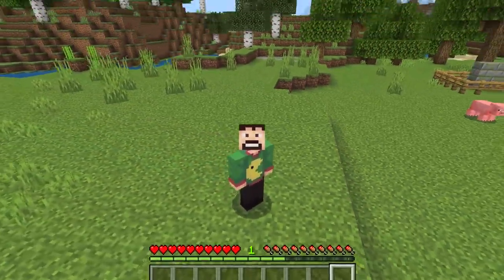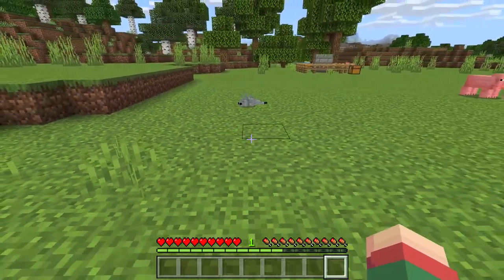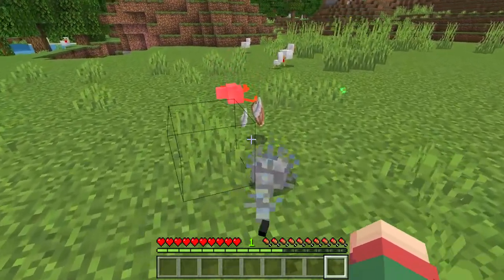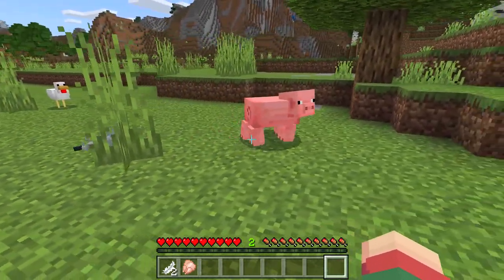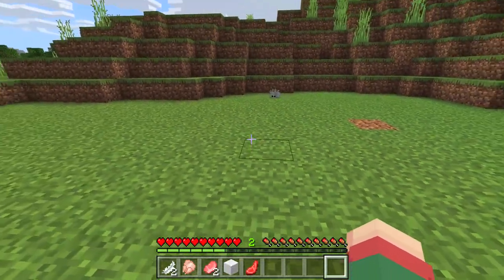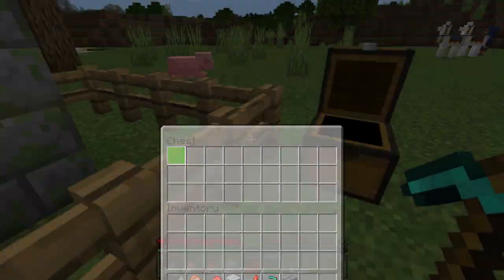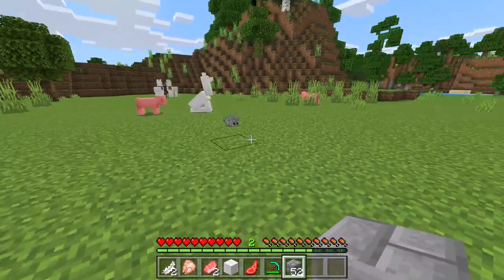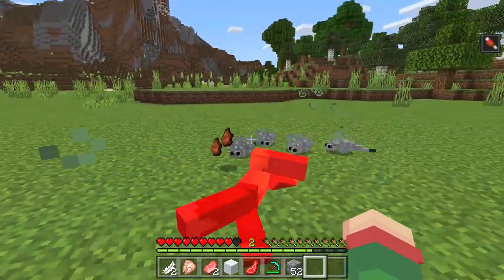How to Tame a SILVERFISH in Minecraft?